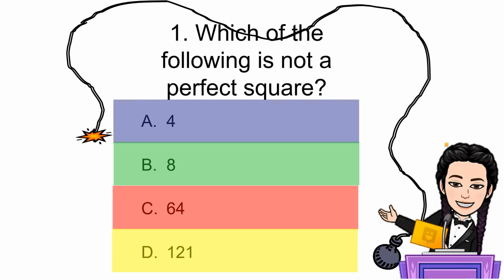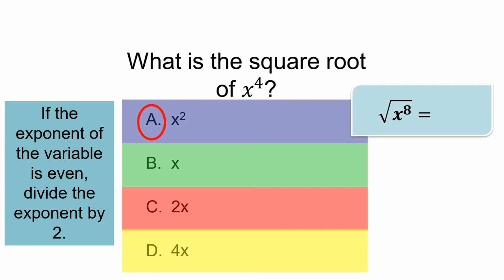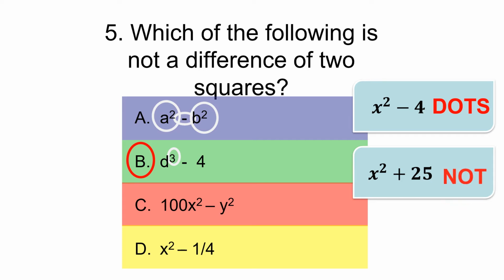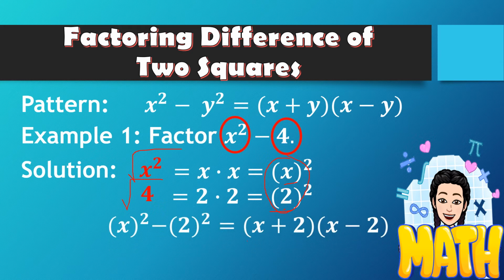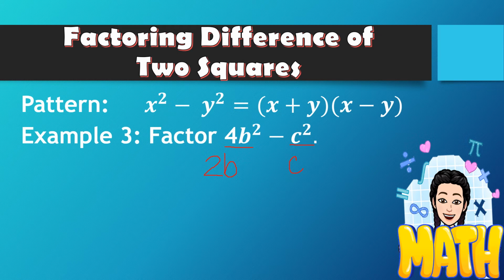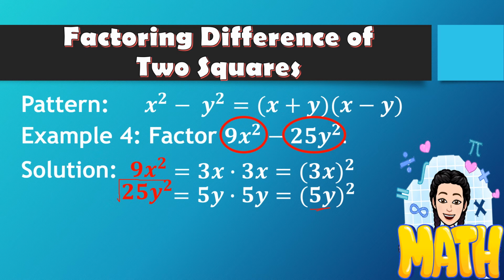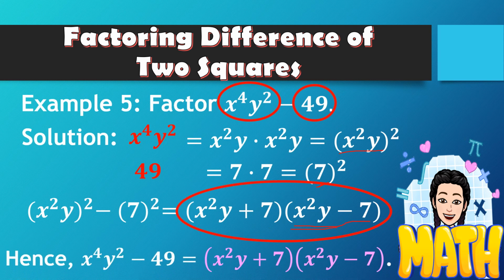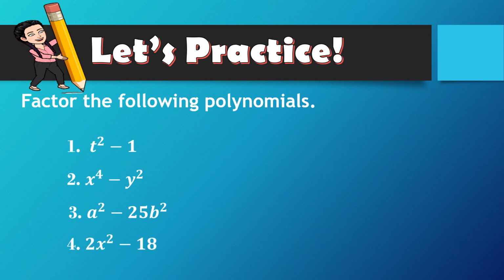HOW TO FACTOR DIFFERENCE OF TWO SQUARES || MATHEMATICS 8 (QUARTER I)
Learning Objectives:
1. Define and illustrate Difference of Two Squares.
2. Factor Difference of Two Squares.  (M8AL-Ia-b-1)

References:
-Mathematics 8 Learner’s Materials. Philippines: FEP Printing Corporation. 2016.

-Oronce, Orlando, and Mendoza, Marilyn. E-math 8 (K-12). Sampaloc, Manila: Rex Book Store, Inc. 2015.